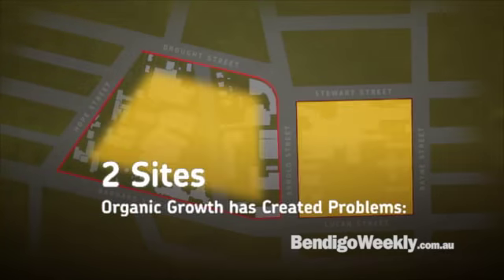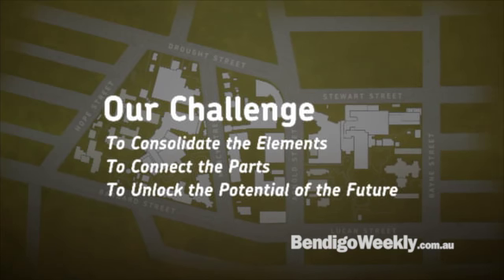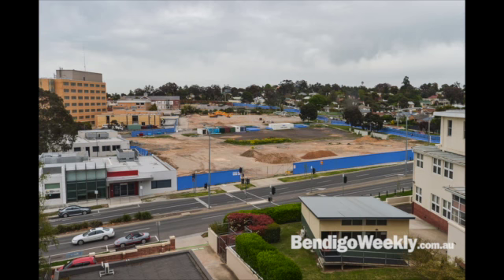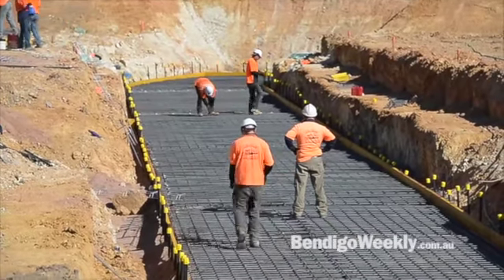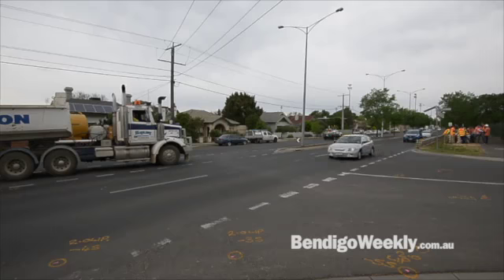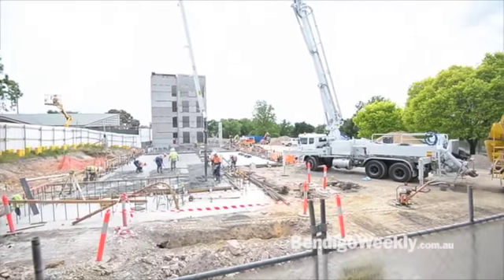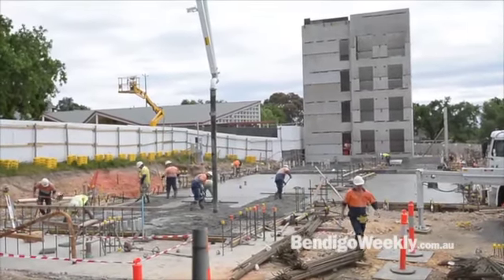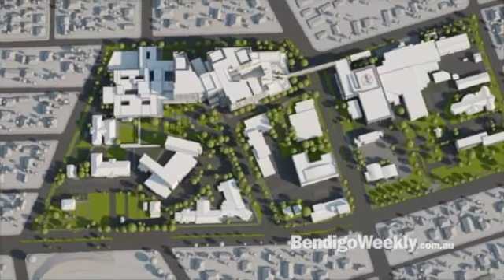Bendigo Hospital update 11th Nov 2013